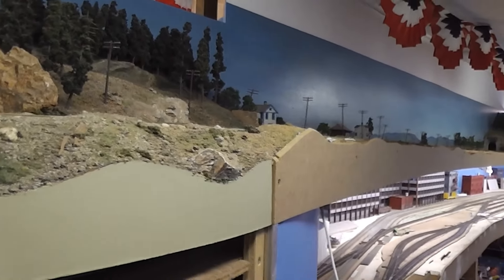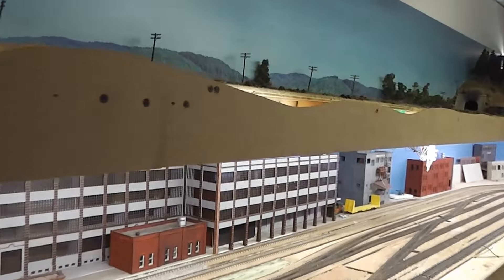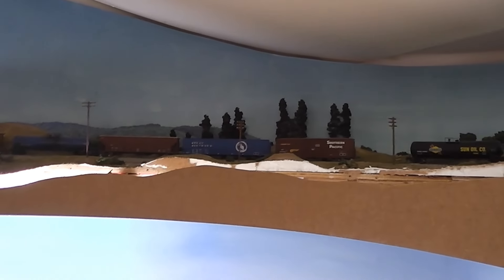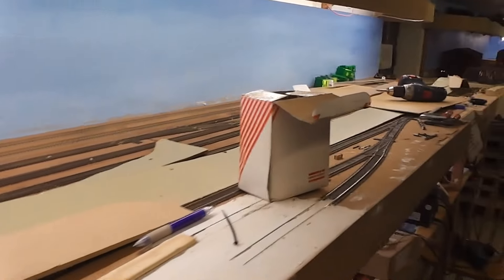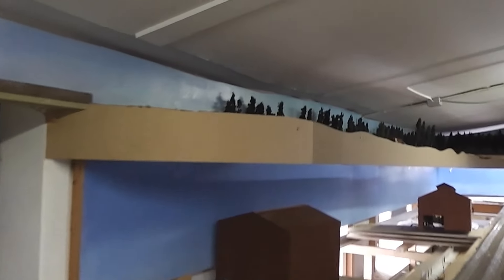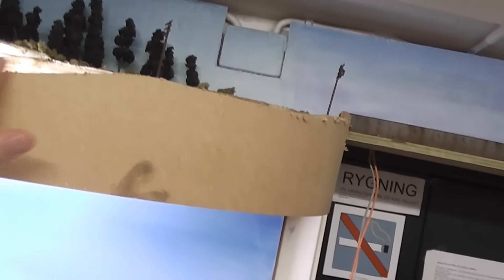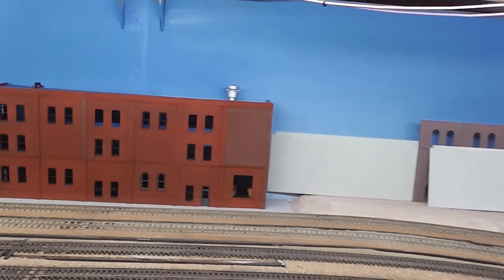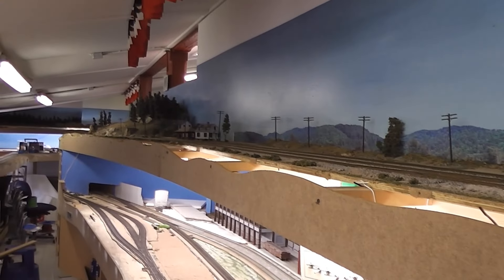Layout Update no 58 Fascia above the yard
More on the new fascia we have added on the layout to create more depth and more scenery. this is over the yard.

recorded back in 2014

happy railfanning